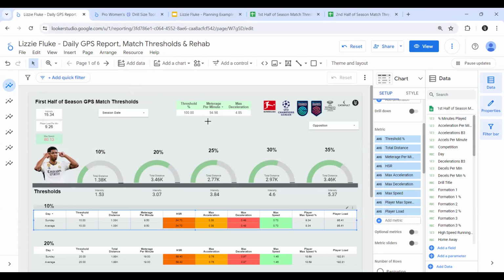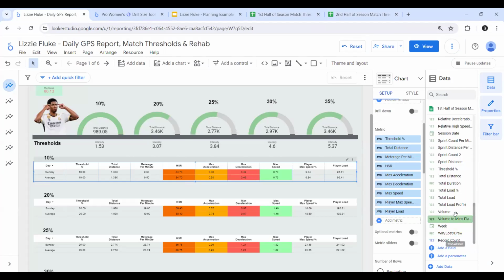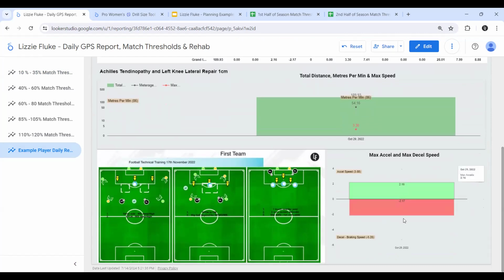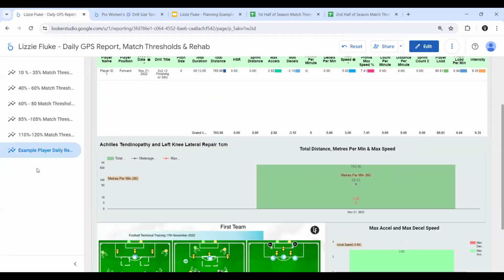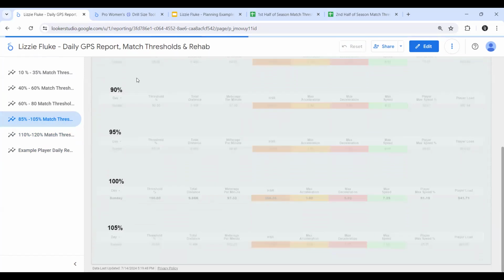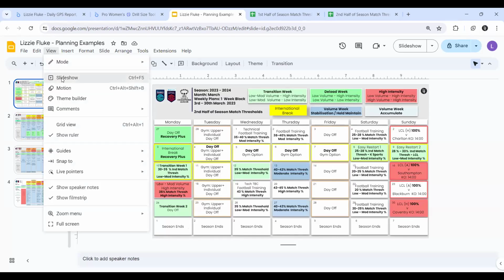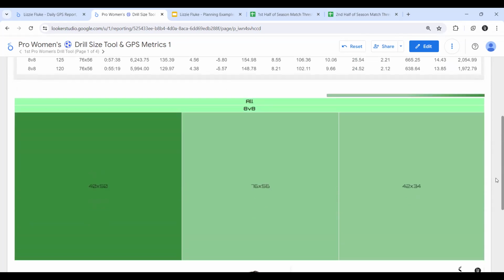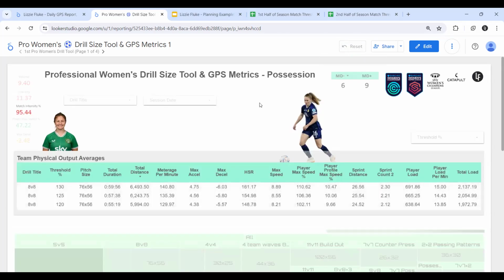Lizzie Fluke Daily GPS, Match Thresholds & Rehab Video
Go to Discover for my Blog and Dashboard Links